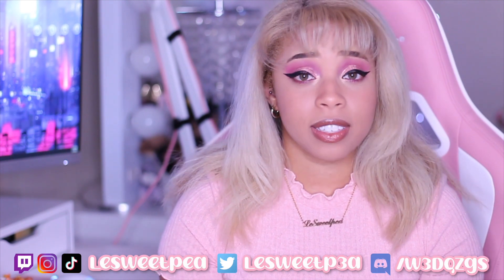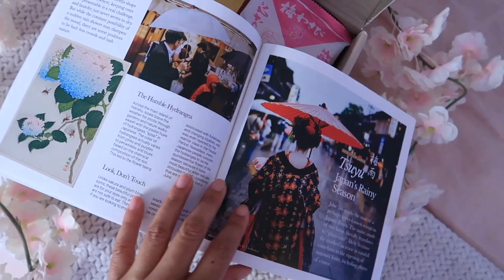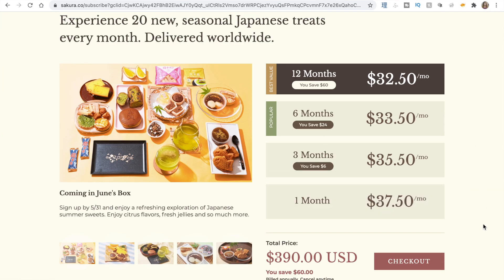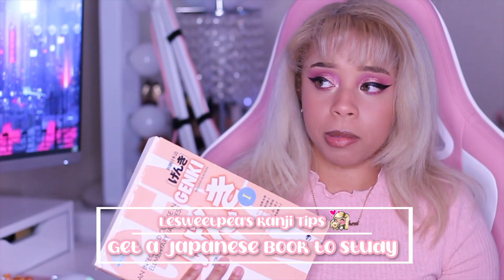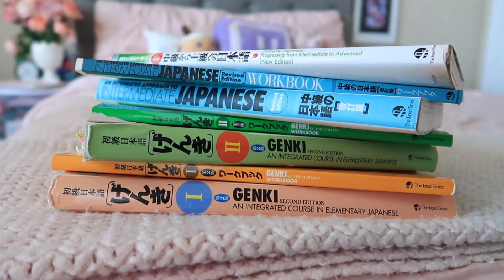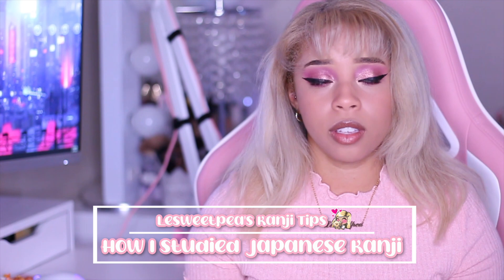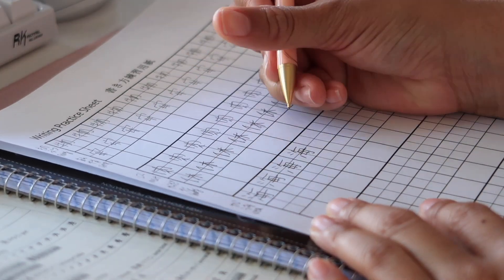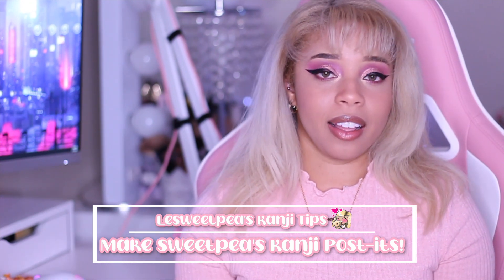HOW I LEARNED JAPANESE KANJI + My Tips ♡ 漢字の勉強し方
HOW I LEARN, STUDY, & WRITE 1,000+ JAPANESE KANJI! 漢字の勉強しかた ♡ SakuraCo In this video, I'll be sharing my tips of mastering Japanese Kanji for studying, reading and writing. I currently know around 800-1,000+ kanji and these tips helped me pass the JLPT N3 & get my degree in Japanese Language and Culture. If you're trying to learn it, I hope this video helps! がんばってください！

♡ Use code SUMMERTEA to get bonus snacks or Japanese home goodies depending on the plan you choose at SakuraCo! In addition, we're giving away 10 FREE Sakuraco boxes this month.

♡ Japanese Textbooks I Use ♡
Genki I Textbook
Genki I Workbook
Genki II Textbook
Genki II Workbook
An Integrated Approach to Intermediate Japanese $35
An Integrated Approach WB
中級から上級への日本語 (Intermediate to Advanced Japanese)

N3 Books (For JLPT studying)
N2 Books (For JLPT studying)

♡ About ♡
Hi, I'm Paris also know as LeSweetpea and I’m from Los Angeles, CA. I’m a full time content creator and I create content about Japan, Lifestyle, and Gaming. I also stream live weekly on Twitch! I graduated from UCLA with a degree in Japanese Language & Culture and a minor in Communications. I spent almost 2 years in Japan and document my journey with learning Japanese also give tips on my YouTube channel.